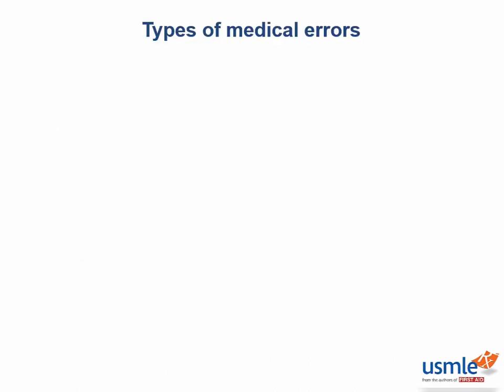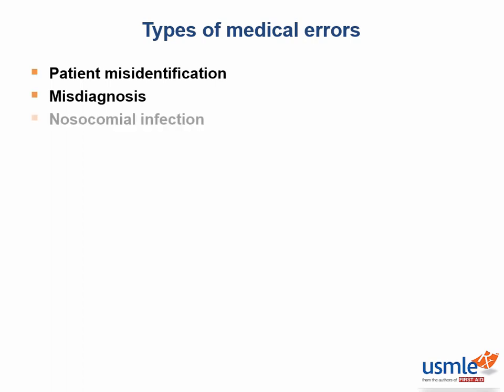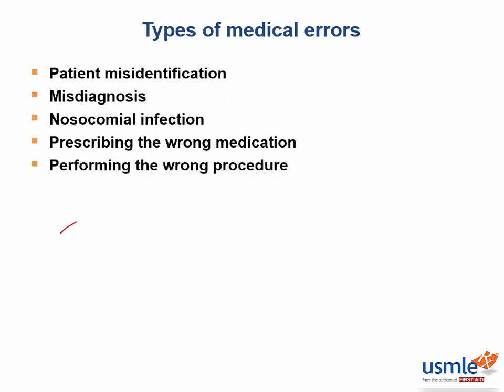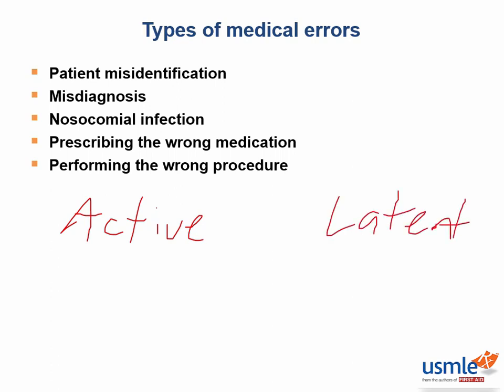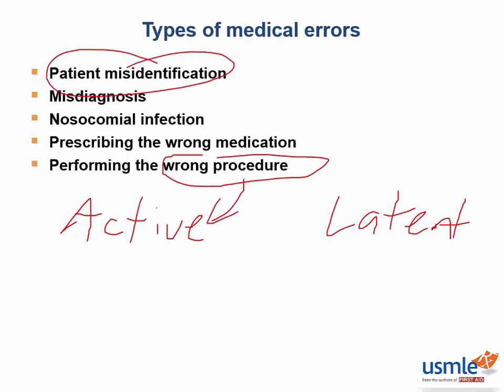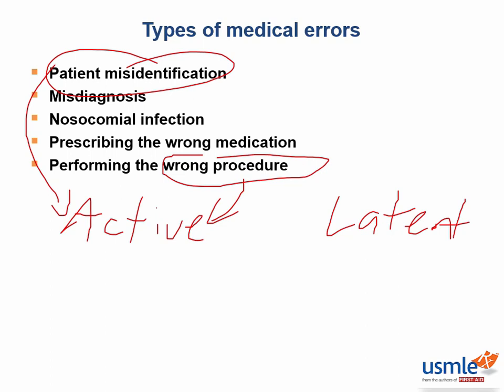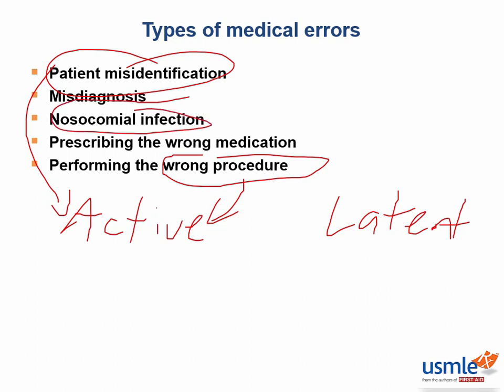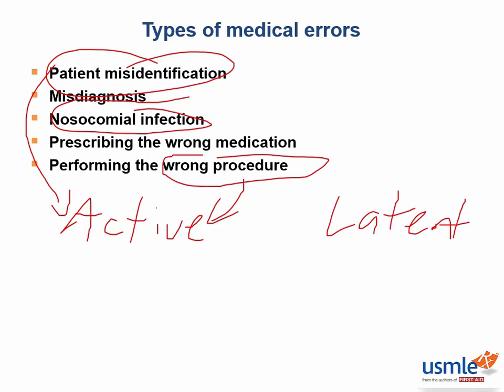USMLE-Rx Express Video of the Week: Types of Medical Errors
Our Express Video of the Week covers types of medical errors, from the Quality and Safety section of the Public Health Sciences chapter in First Aid for the USMLE Step 1.